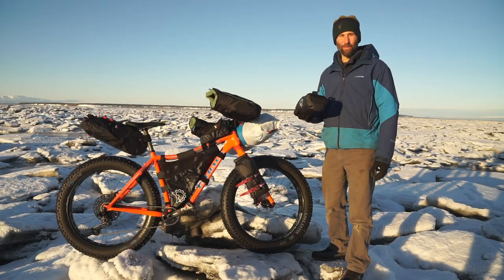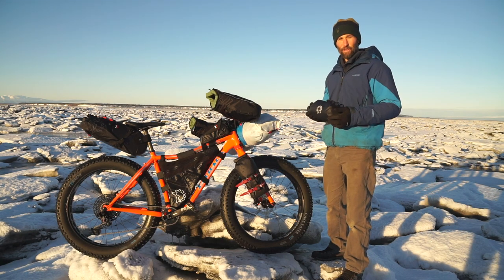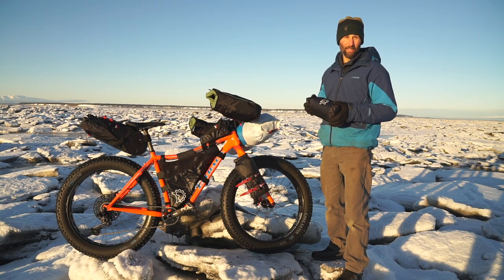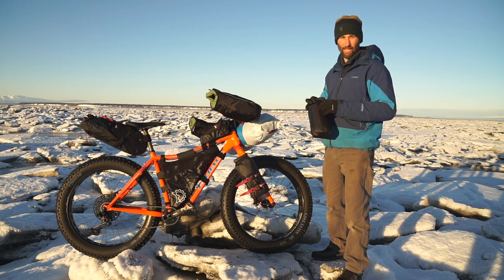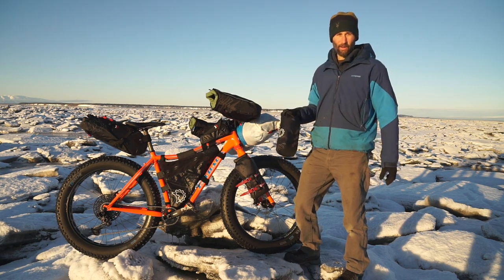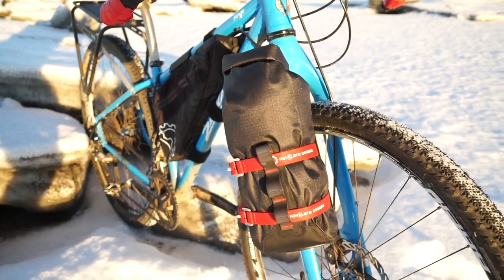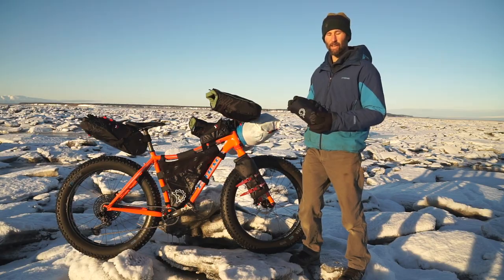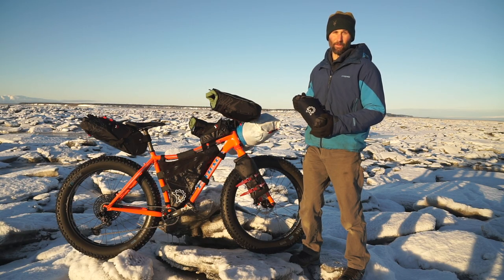Revelate Polecat Cargo Cage Drybag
The Polecat is a drybag made for bikepacking cargo cages.